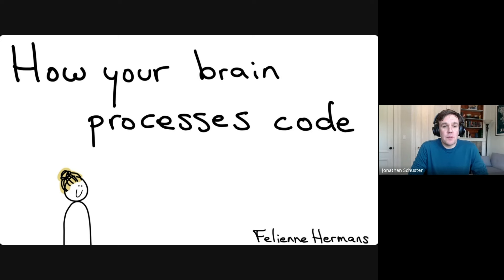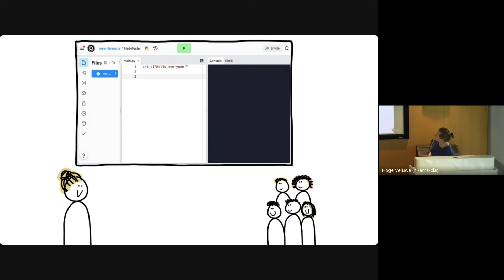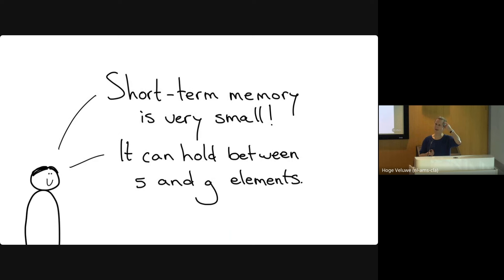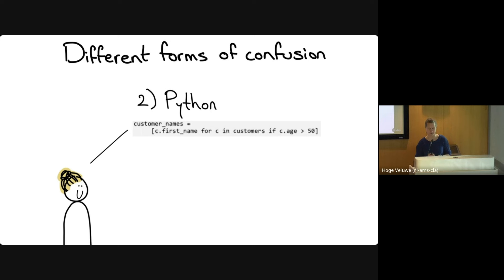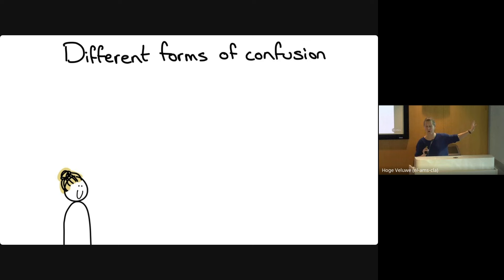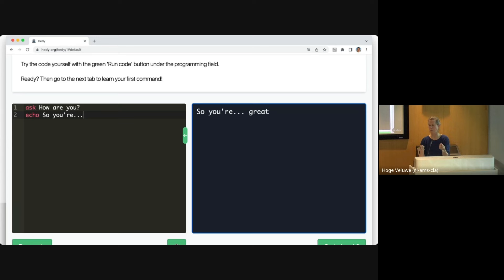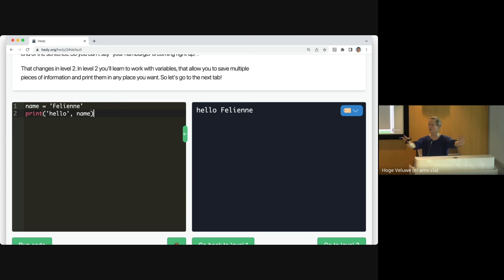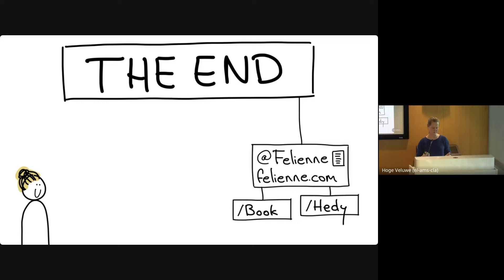How Your Brain Processes Code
A Google Software Design TechTalk, presented by Felienne Hermans, 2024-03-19. Hosted by SWEdu, the Google School of Software Engineering.
ABSTRACT: Often when we talk about libraries, frameworks and modules, we talk about their technical aspects, like the language they are created in. However, programming languages and code bases can also be viewed through a cognitive lens. In this talk, Felienne Hermans, author of the Programmer's Brain, will discuss how your brain sees code, and what the impact of that is for reading code and for learning new languages. Examining code from a cognitive perspective, rather than a technical perspective, can help you gain a better perspective on how people interact with code and how you learn.

About the Speaker: Felienne Hermans
Felienne is a professor of Computer Science Education at the Vrije Universiteit Amsterdam. She also works as a high-school CS teacher one day a week at Lyceum Kralingen in the Codasium program. Felienne is the creator of the Hedy programming language, a gradual and multi-lingual programming language designed for teaching. She is the author of “The Programmer’s Brain“, a book that helps programmers understand how their brain works and how to use it more effectively. In 2021, Felienne was awarded the Dutch Prize for ICT research. She also has a weekly column on BNR, a Dutch radio station.